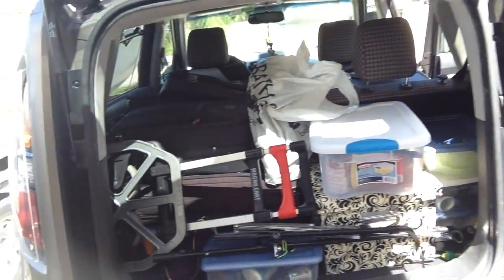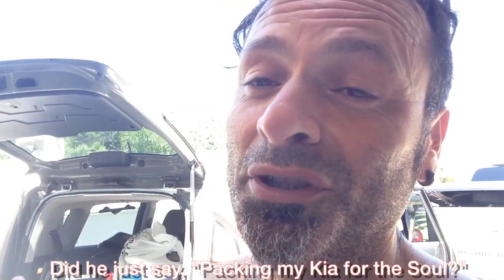chellostripLA,Packing Simulation ok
chellostripLA, Just the beginning of the journey across country in search for a publishing deal for a catalog of music. The trip will have many moments I hope to catch live, for not all the prep stuff, enjoy, like, laugh, be happy, be friendly and if you be with the one you love,,,,you know how it goes..
Please inquire on how you can be an active sponsor or donations.